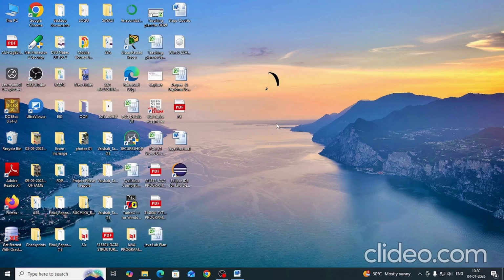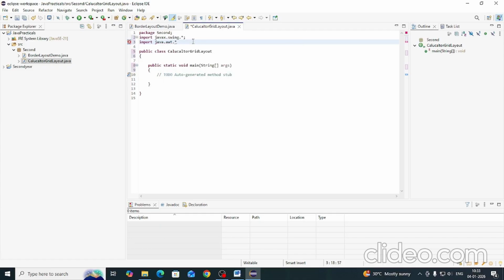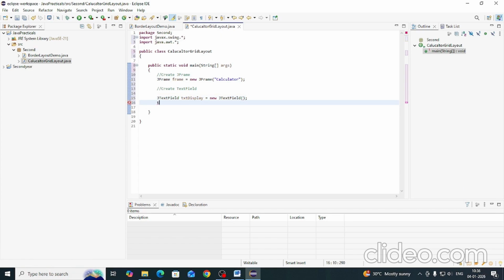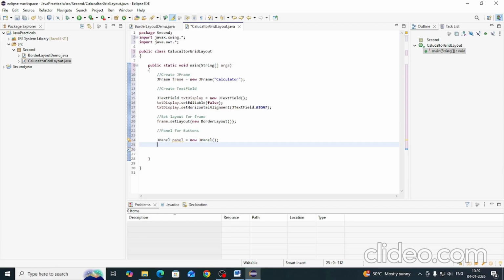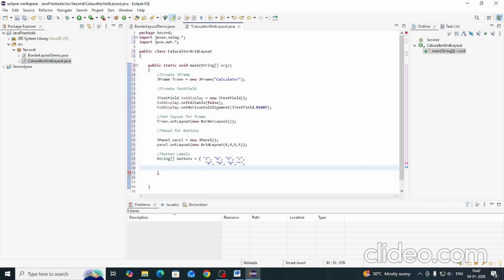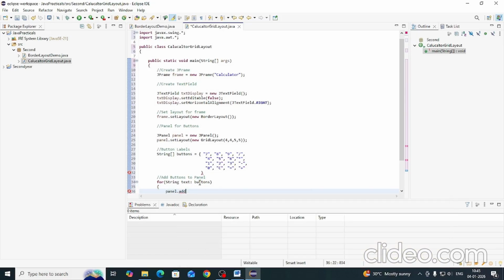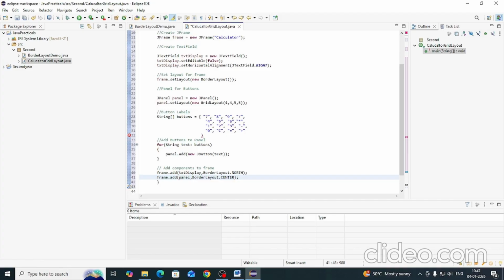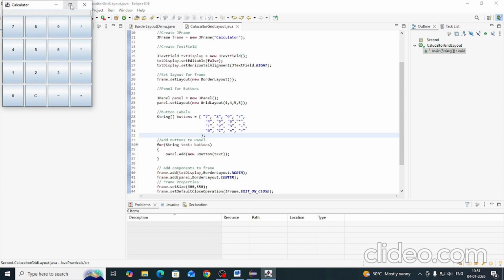Practical No 17Design a calculator to demonstrate the use of grid layout using swing components